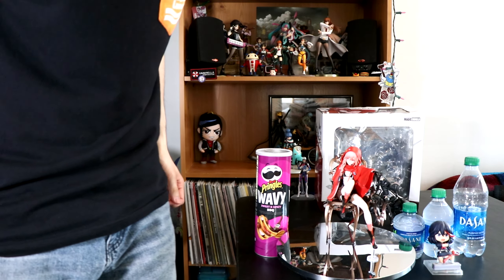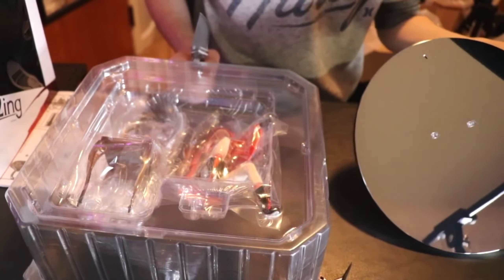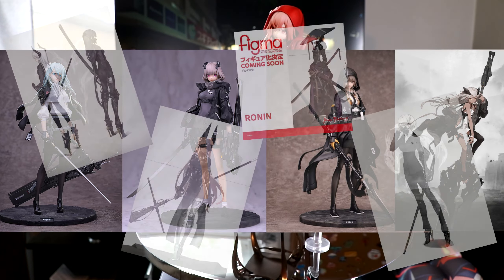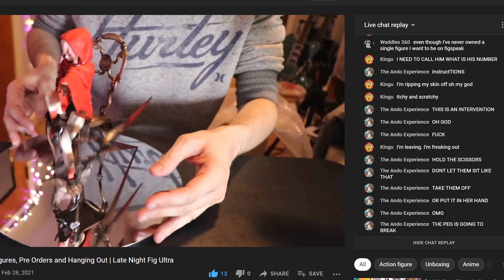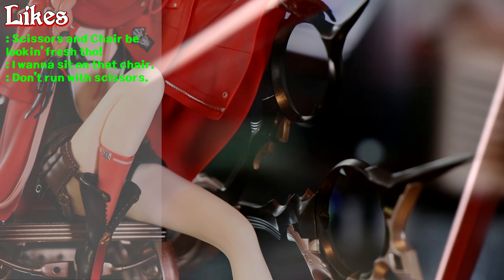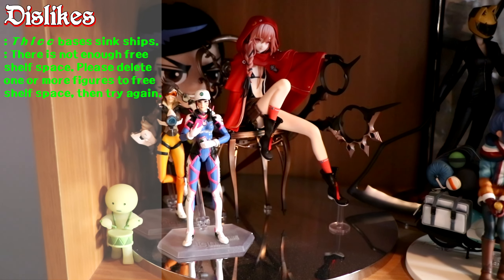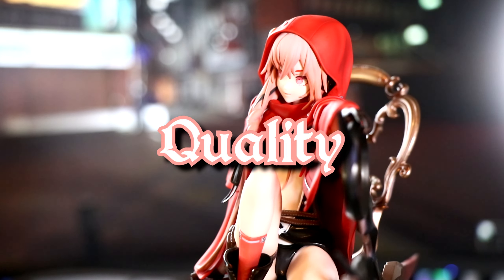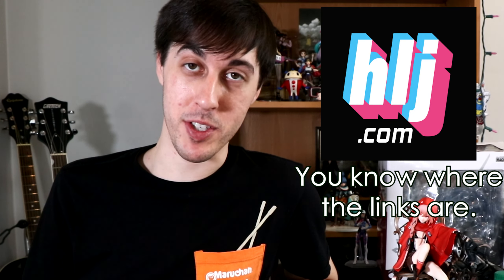Don't Run With Scissors ✂ AKA:Re2ing 1/7 Scale | UNBOXING + REVIEW | Magic Mould | Fig Ultra Reviews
Zenny, what big eyes you have! (All the better to Review this new figure with!) Because today we’re taking a look at this anime inspired take on the classic fairy tale; Little Red Riding Hood: AKA:Re2ing by Magic Mould.

Can you really call her an Original Character if her concept technically came out in the 17th century….? Probably, but everything about this figure is completely original, from her bright red combat coat and lavish chair, to that BIG pair of deathly scissors! The base she sits on is literally an elephant in the room, so does the rest of her make this purchase worth it!?

🕑 Time Stamps 🕑
Intro/Unboxing - 00:00​ - 03:34
Details - 03:34 - 09:05
Likes/Dislikes - 09:05 - 14:11
Ratings - 14:11 - 16:33
Final Thoughts - 16:33 - 18:24

🎵 Music Zone 🎵
~ Friday Night Funkin' - OST
~ Yakuza 5 - OST
~ Lethal League Blaze - OST
~ Hover: Revolt Of Gamers - OST